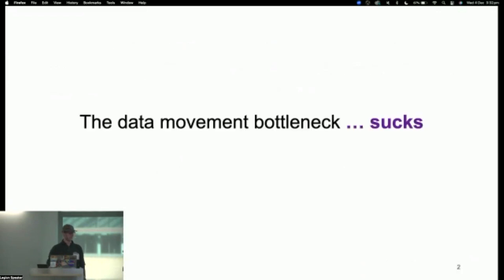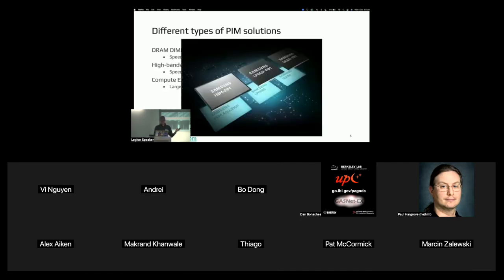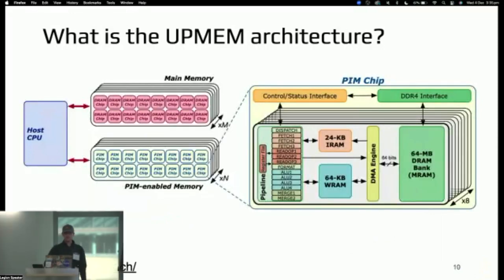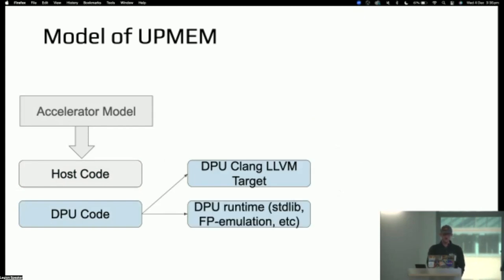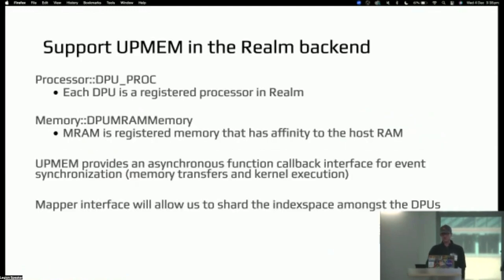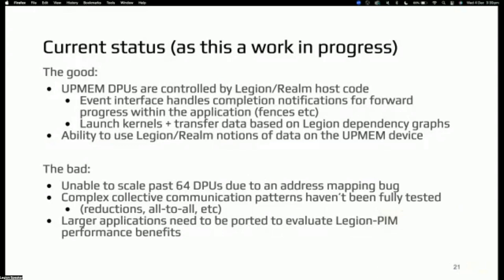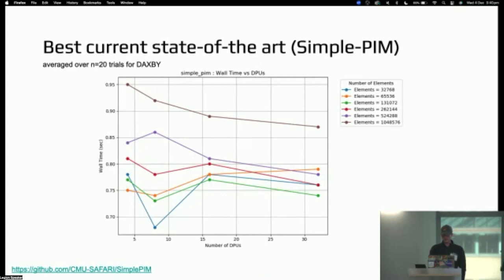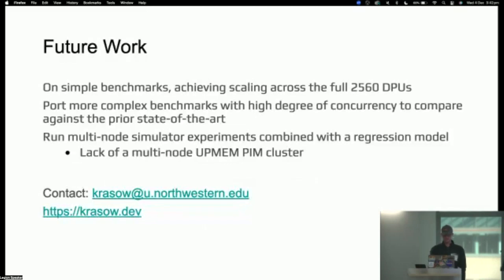Legion Retreat 2024 - Task-Based Programming Models for Processing in Memory (PIM) - David Krasowska